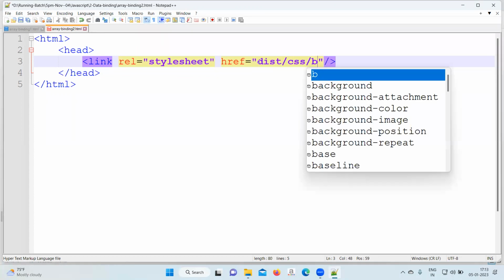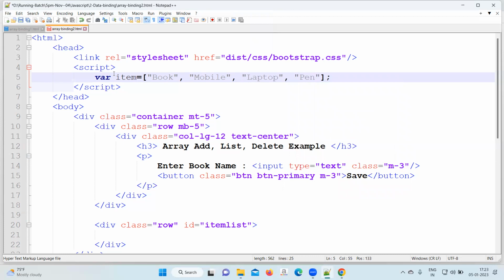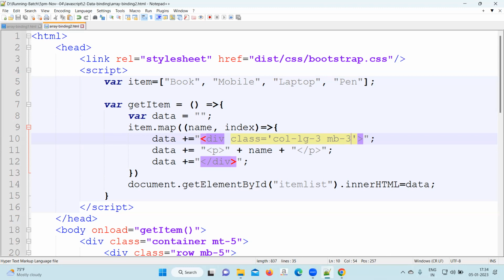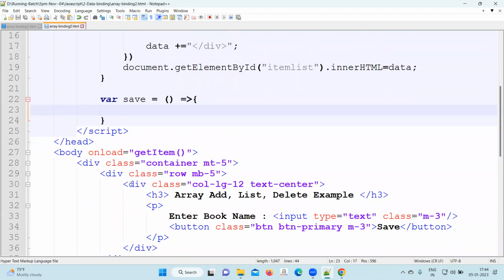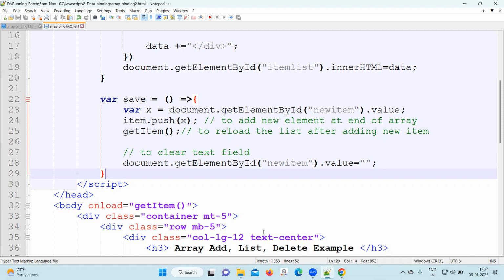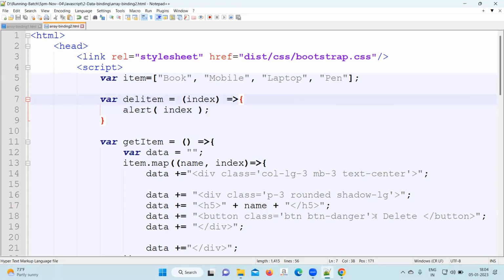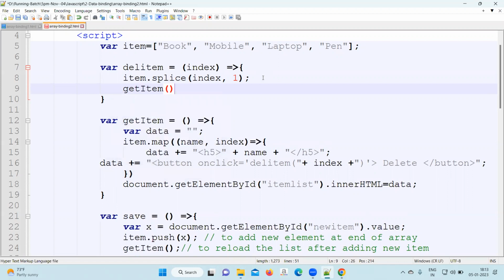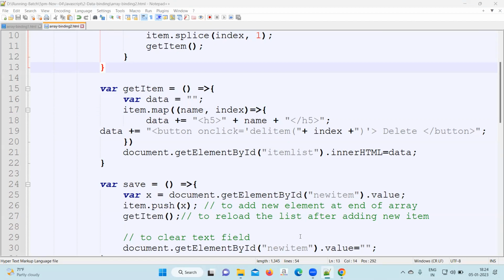JavaScript function , array, push(), splice(), map() with bootstrap example